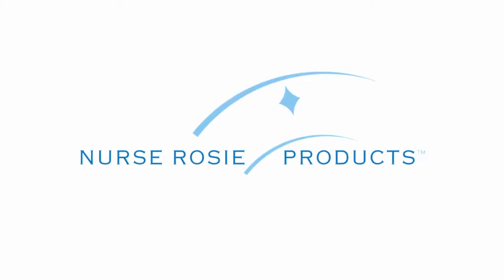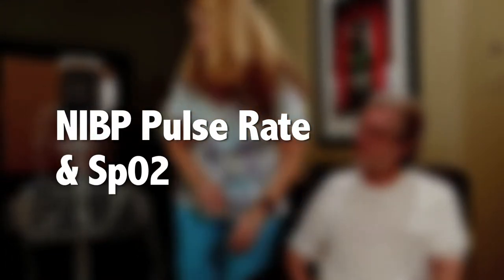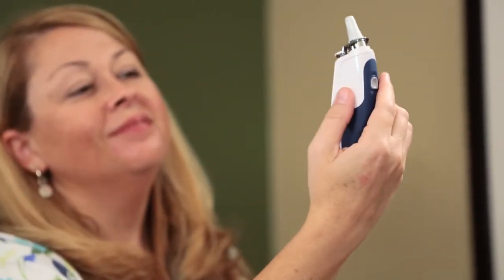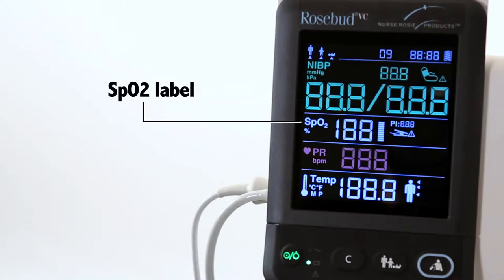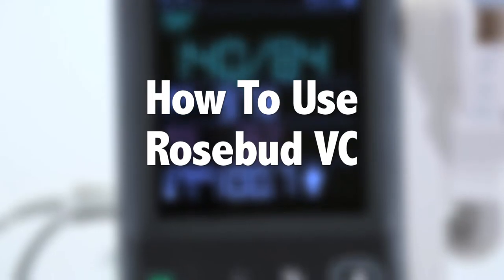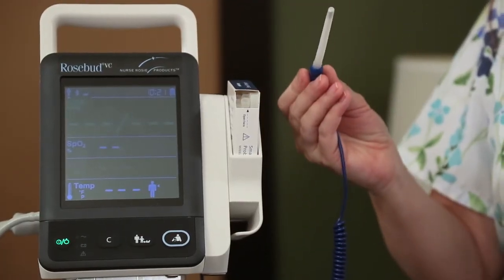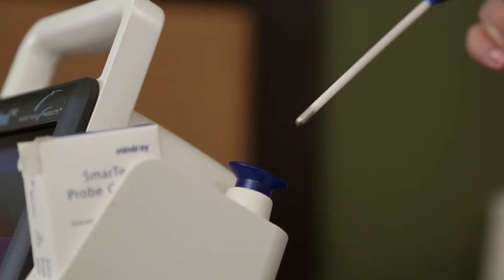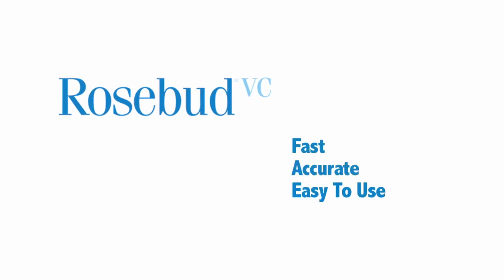Rosebud VC Short Demo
The affordable Rosebud VC  is a vital signs monitor that obtains blood pressure, pulse, SpO2 and temperature measurements in a matter of seconds.  Your staff will be able to make rounds more efficiently, saving valuable time and money. Rosebud VC comes with an oral thermometer and offers a standard RS-232 interface for direct export into an EMR.